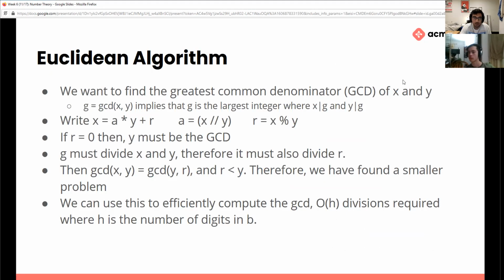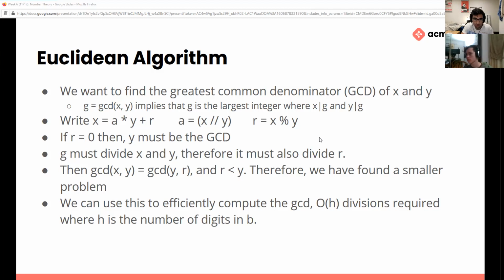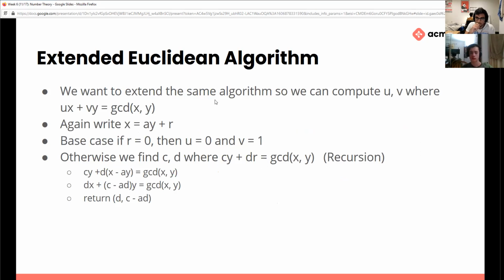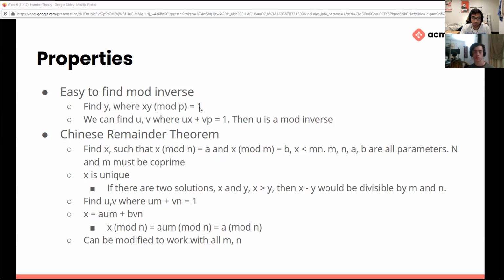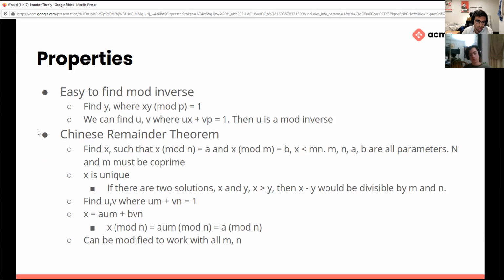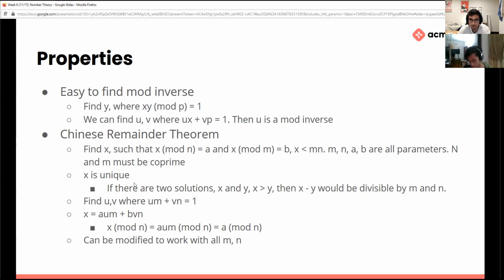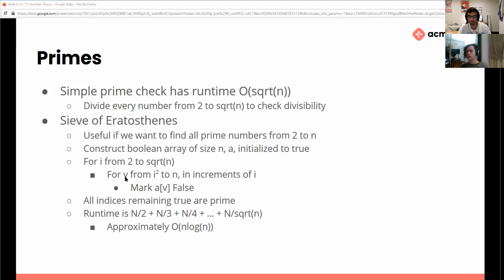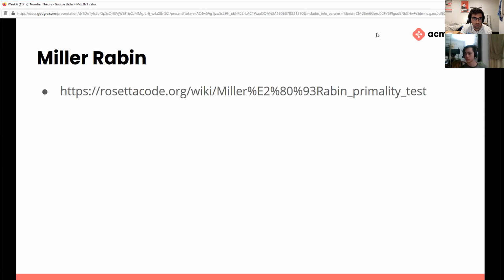ACM ICPC | Advanced Training #6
Come to ICPC's advanced workshop to learn about cool algorithms and data structures that are often found in harder competitive programming problems. This week, we will learn some Number Theory. The workshop series will help prepare for the ICPC competition, but feel free to come and learn about these awesome wonders even if you aren't participating.✨

⏱ Timeline
0:00 Intro
0:36 Euclidean Algorithm
7:33 Bezout's Identity
10:55 Extended Euclidean Algorithm
14:26 Properties
29:56 Primes and Sieves

Weekly Contest: Available on the UCLA Codeforces Group